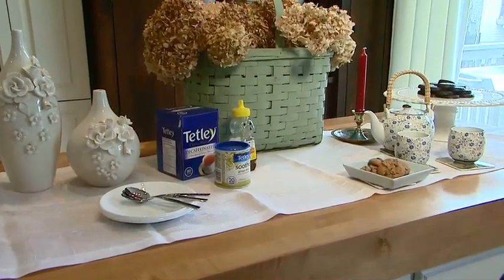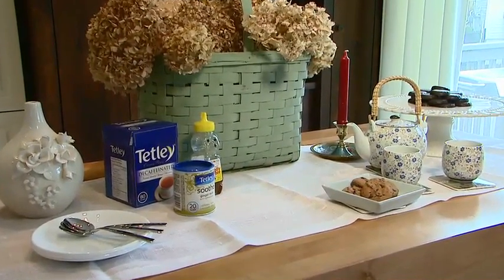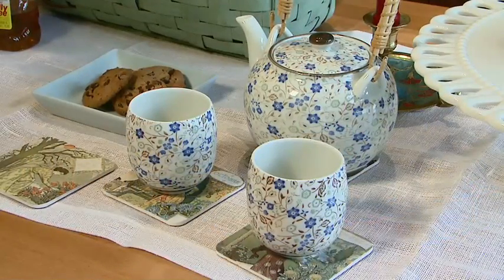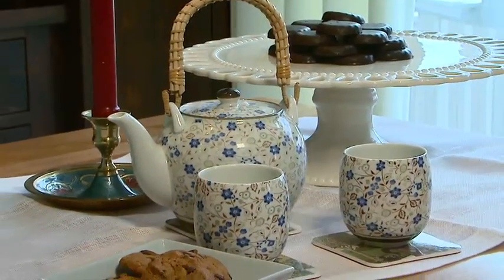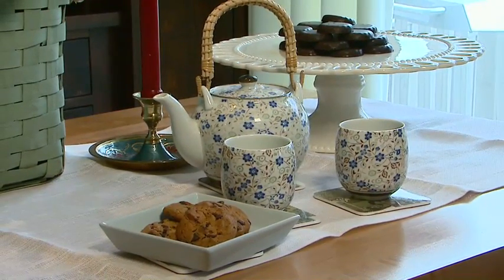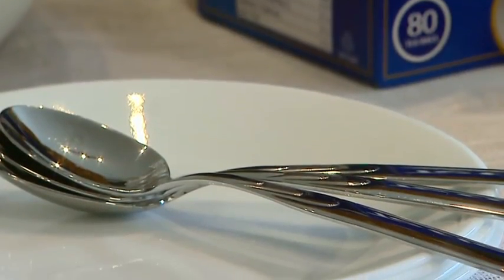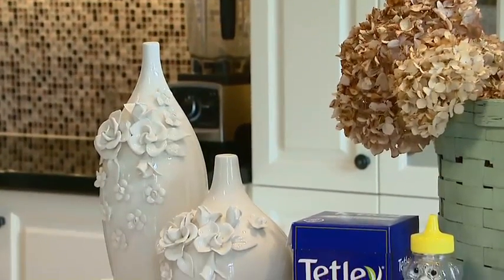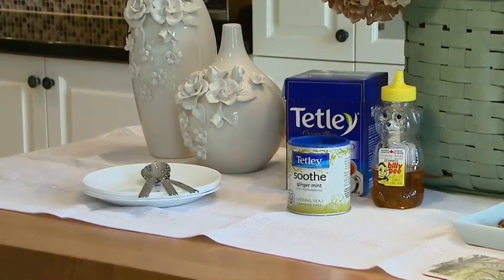Design Ideas with Jacqui Episode 44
A great idea for having family and friends over, and being able to enjoy each others company without a lot of work, before and after, to make it happen. A tea party!